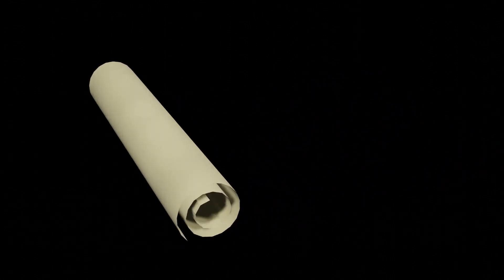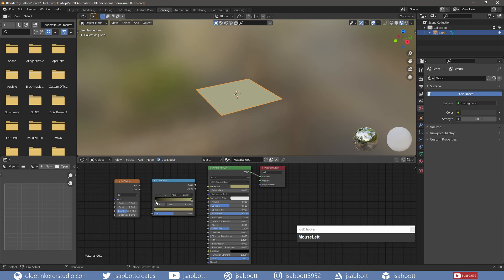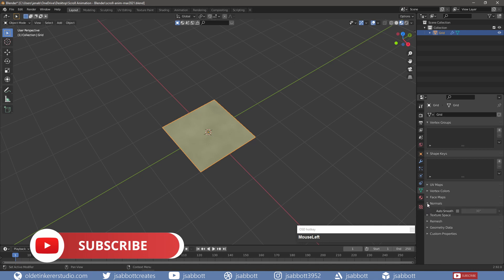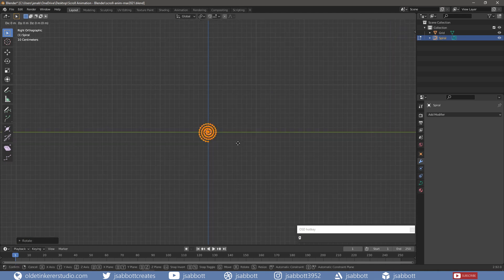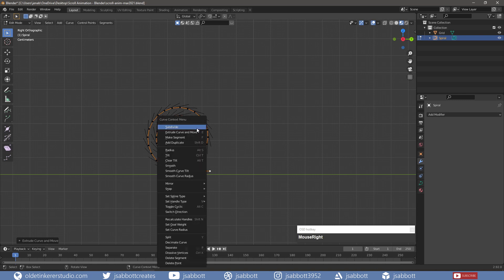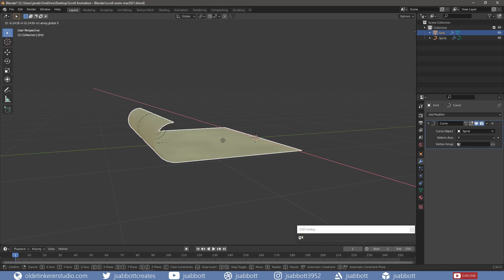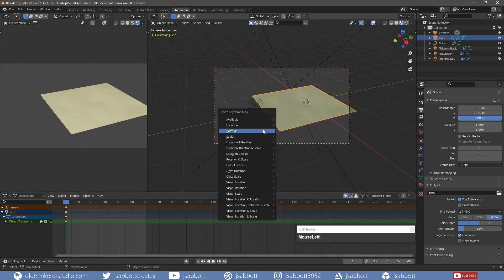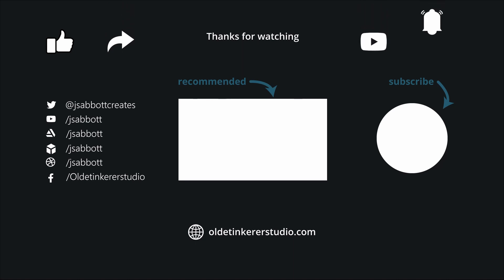How to make a rolling scroll animation in Blender [2.92]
In this Blender tutorial for beginners, I will show you how I made a rolling scroll animation.

Timeline:
0:00 Introduction
0:11 Scroll
1:34 Curve
3:45 Animation